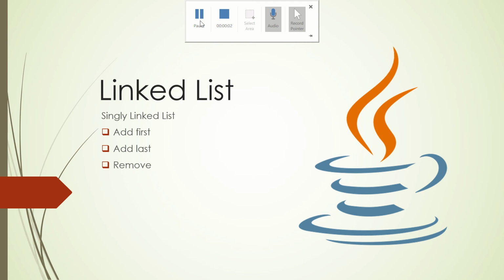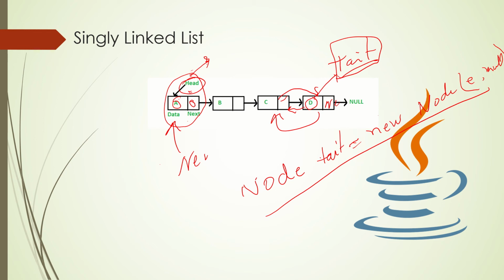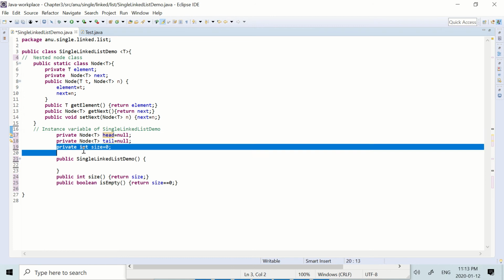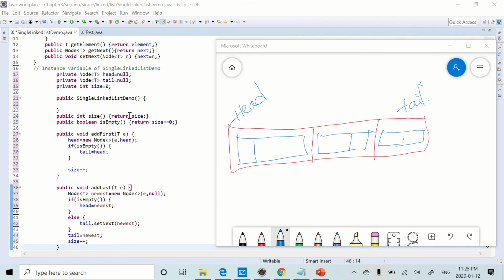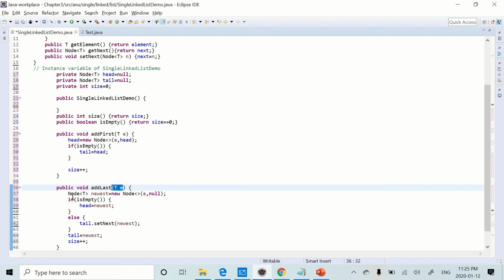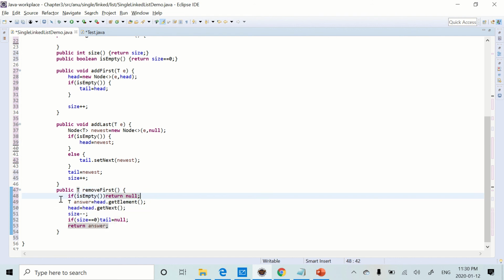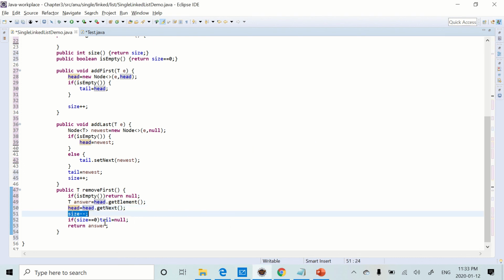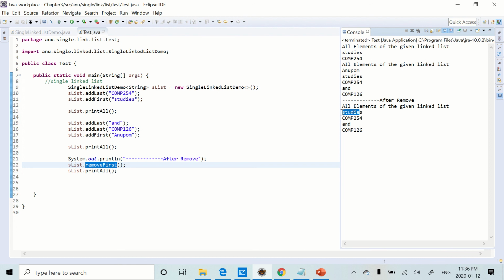Singly Linked List add, remove, display | AnTech80 | Anupom Roy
How to add a Node at First?
How to add last?
How to remove from first?
Print a Linked list